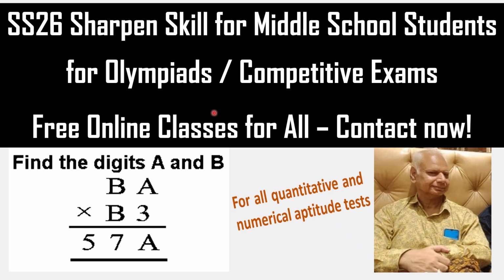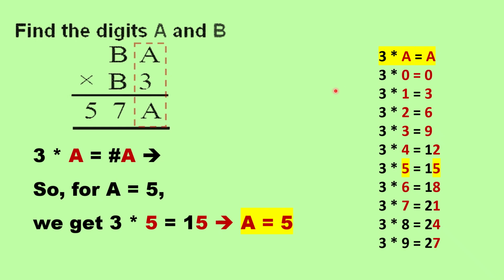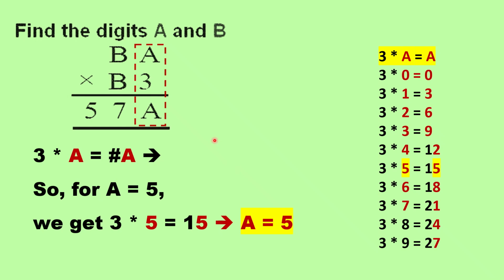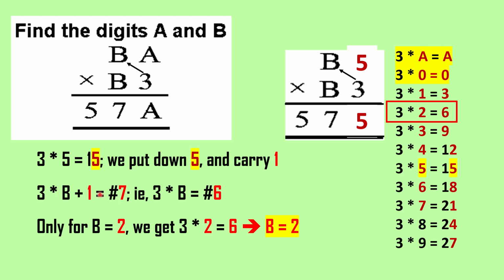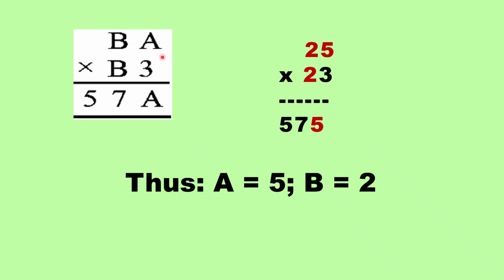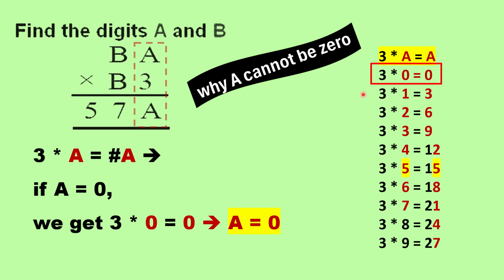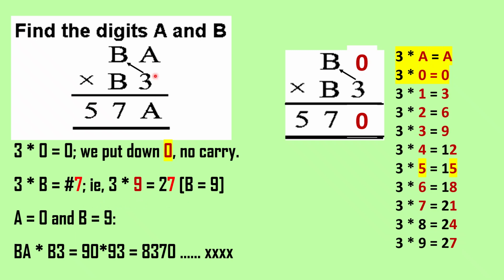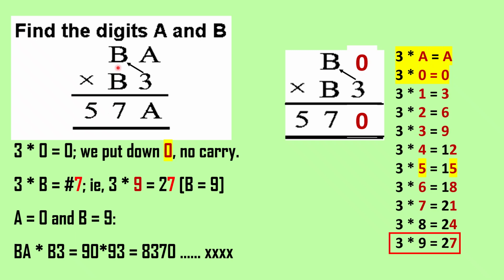SS26 Sharpen Skill for Middle School Students